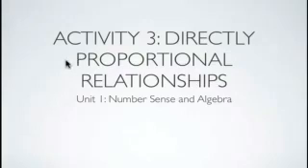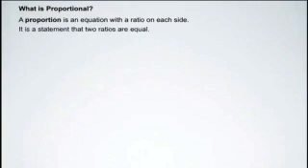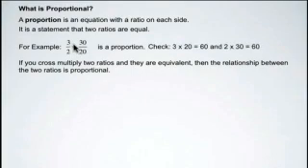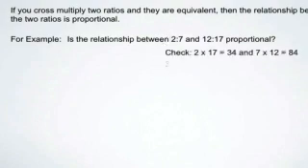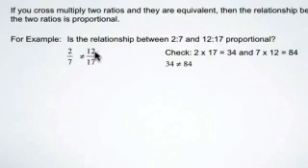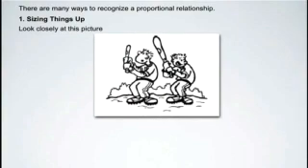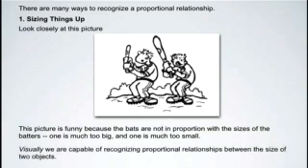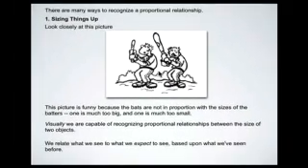Directly Proportional Relationships 1